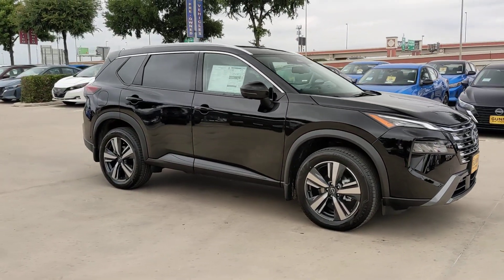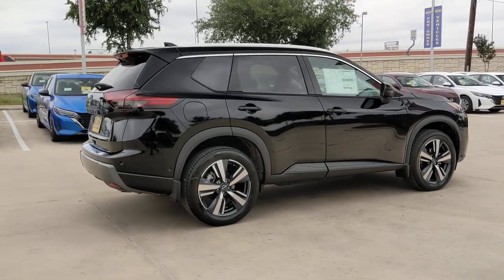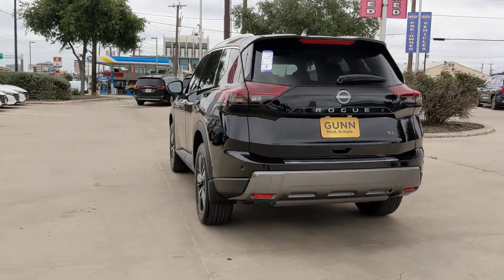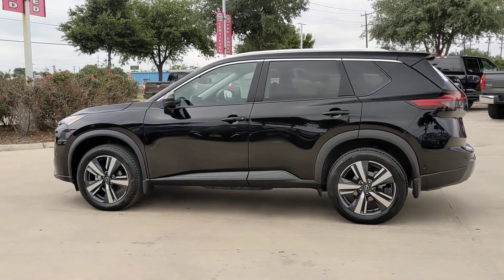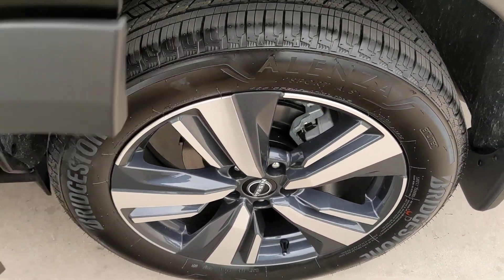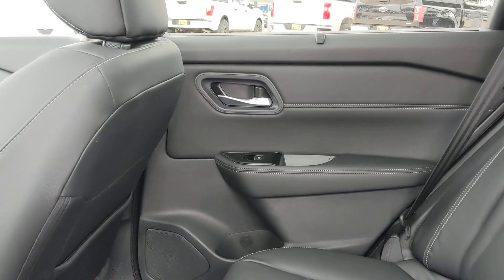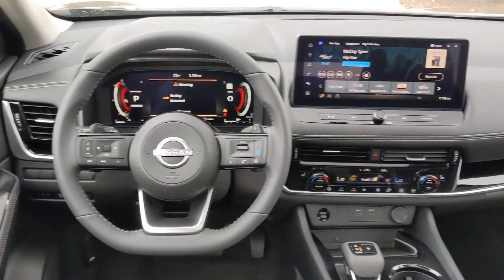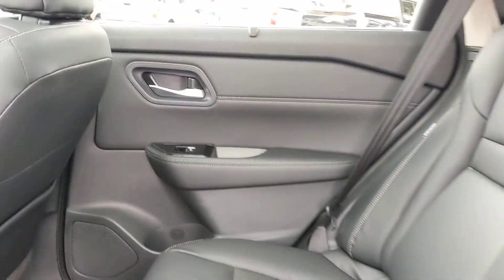2024 Nissan Rogue San Antonio, Austin, Houston, New Braunfels, Helotes, TX N240928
Super Black New 2024 Nissan Rogue SL available in San Antonio, Texas at Gunn Nissan. Servicing the Austin, Houston, New Braunfels, Helotes, TX area.

Gunn Nissan
12838 San Predro